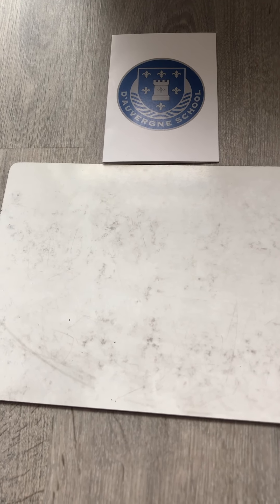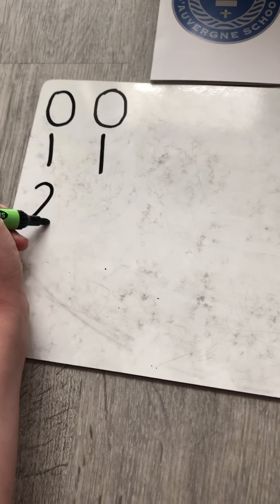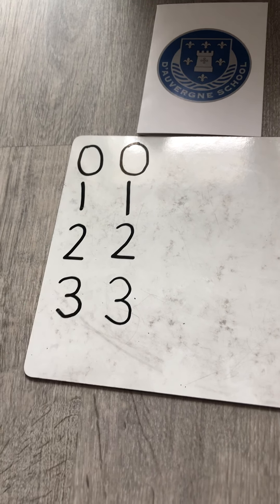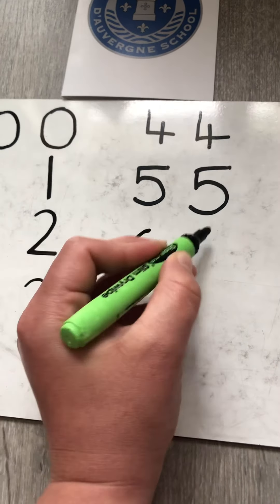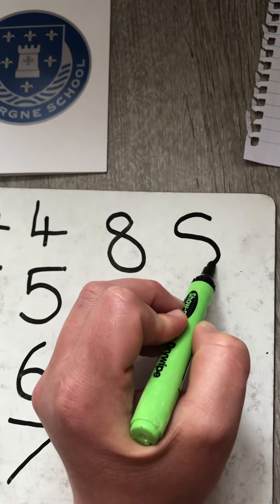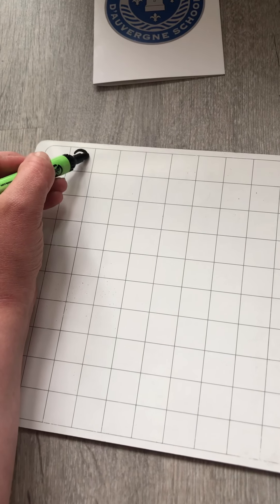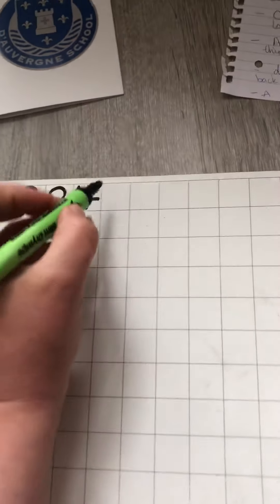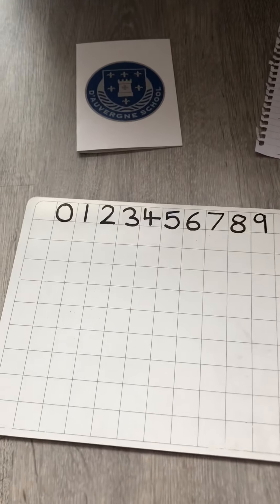Foundation Stage Number Formation